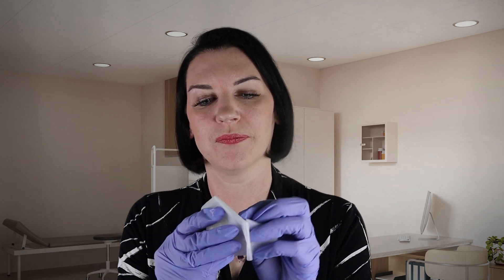ASMR Ear Wax Removal & Hearing Tests (lots of individual ear sounds, medical roleplay)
You'll get the most from this video with headphones! In this chilled ear wax removal video you will hear sounds in each ear individually before using ear plugs in each ear to test your hearing after the wax is removed. Timestamps are there to get you to your favourite parts. There's lots to listen to but you could equally absolutely doze off to this one.

Timestamps:
00:00 Welcome & showing you the procedure
03:00 Looking with the otoscope
04:19 Cleaning around the ears
06:20 Spraying in each ear and a little fizzing
07:40 Suction
08:42 Cleaning around with Q-tips
09:25 Wax extraction - right ear
13:30 Wax extraction - left ear
16:07 Looking with the otoscope
17:24 Cleaning around the ears
19:00 Tuning fork
19:44 Ear plug & repeating words, right ear
21:55 Ear plug & repeating words, left ear
23:58 Repeating words, both ears